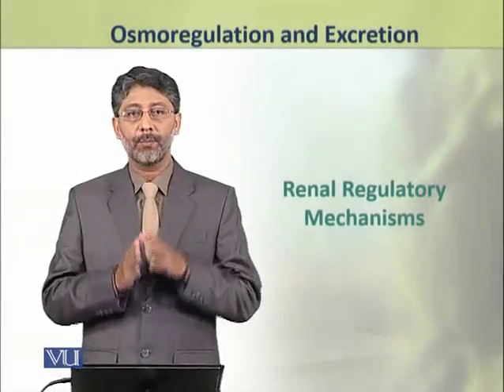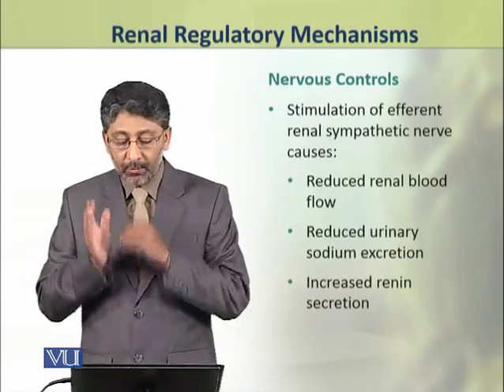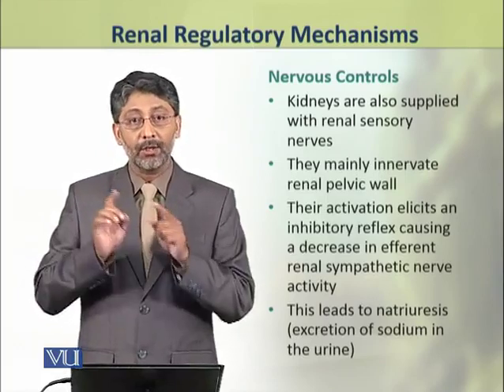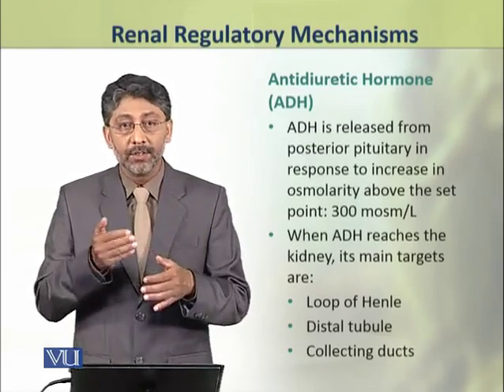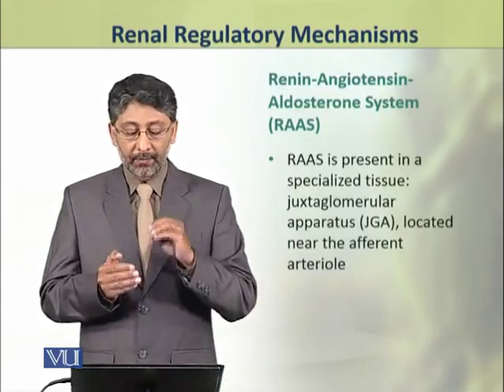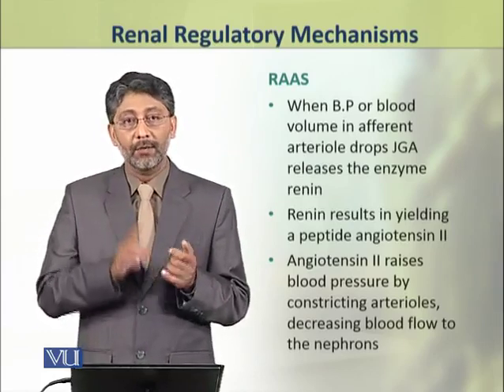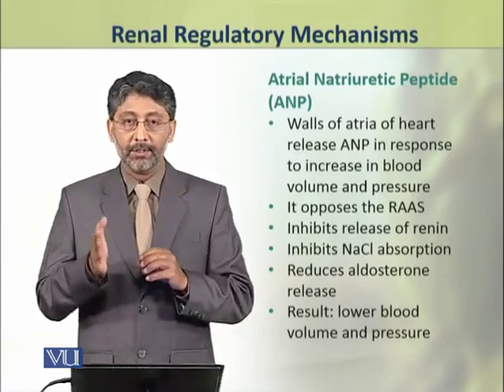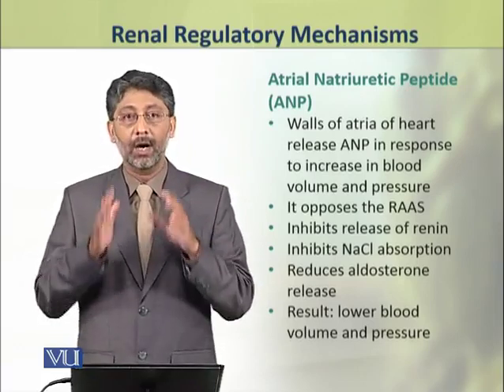Renal Regulatory Mechanisms | Physiology (Theory) | ZOO519T_Topic099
Topic099: Renal Regulatory Mechanisms,
By Dr. Ateeq ul Jaleel